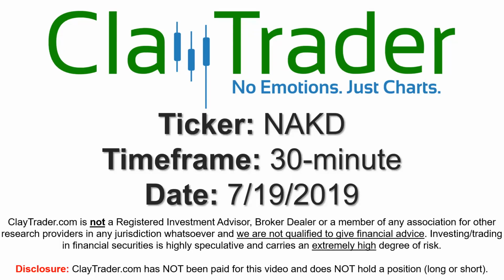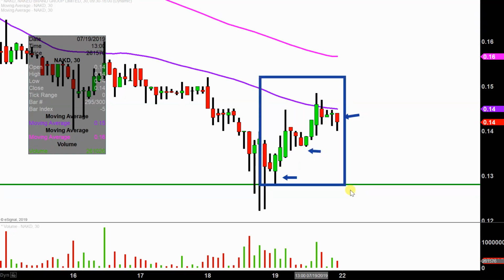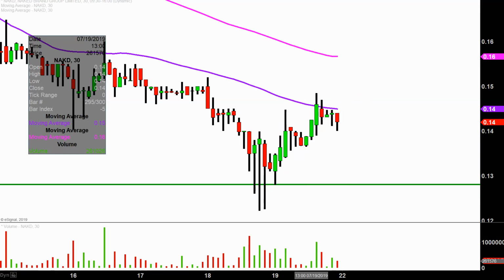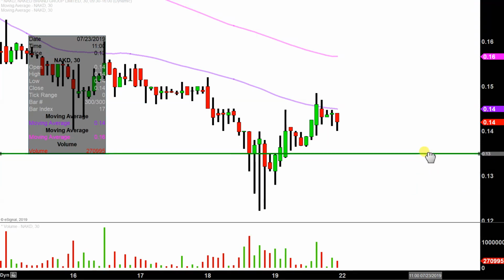Naked Brand Group Limited - NAKD Stock Chart Technical Analysis for 07-19-2019